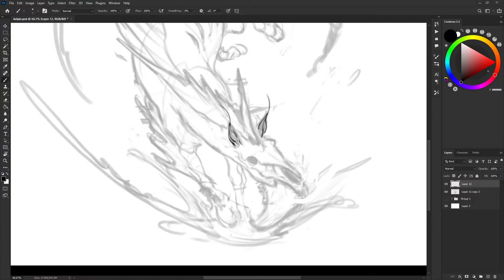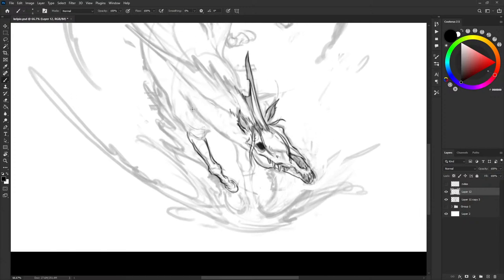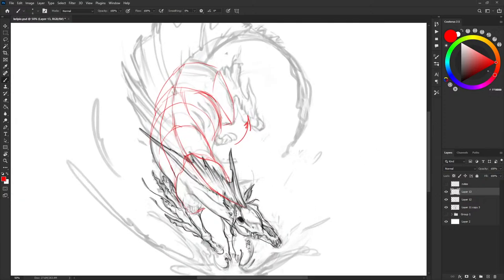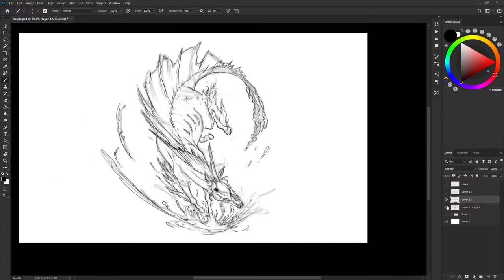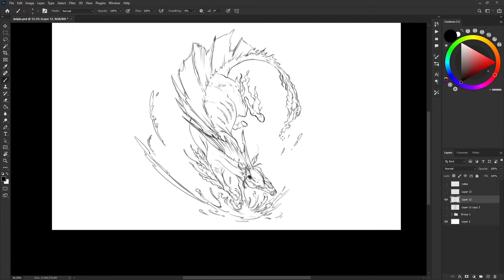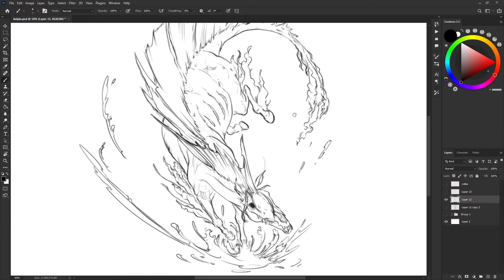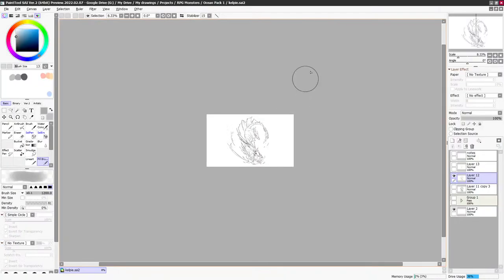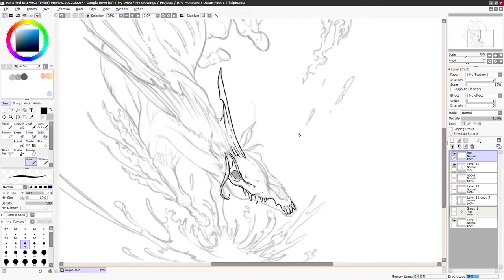Title: Creature Design: Kelpie | Refining the sketch part 2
It's important to find balance in the final sketch, before starting to ink. In this video I am working on the final adjustments on the pose of the kelpie, trying to make it more appealing as creature design.